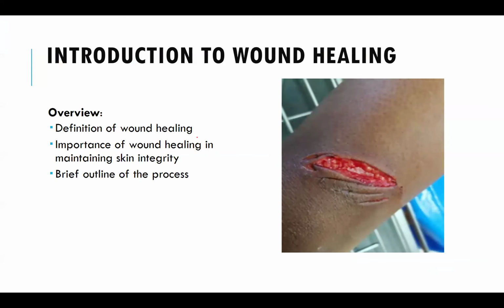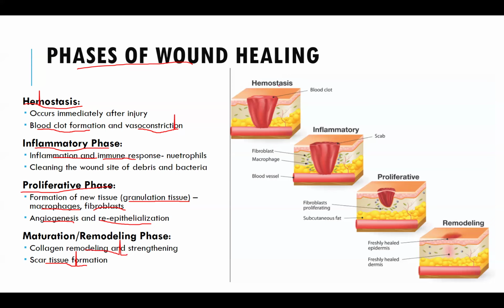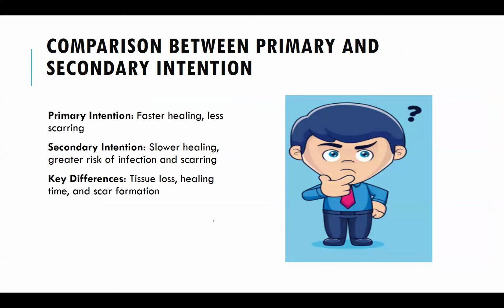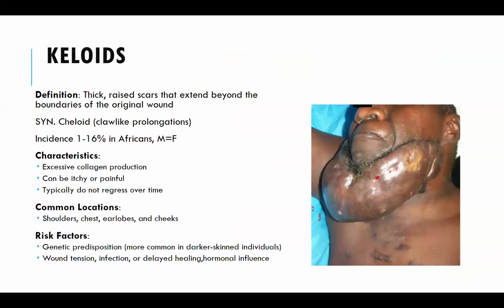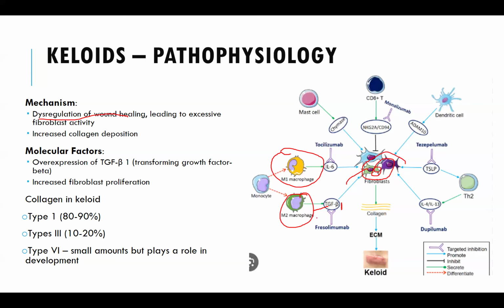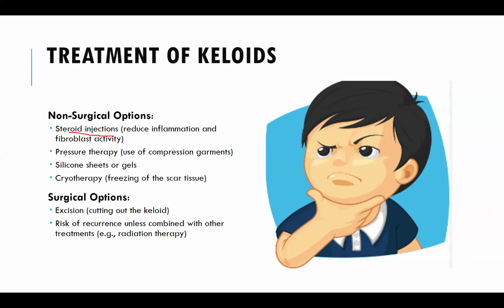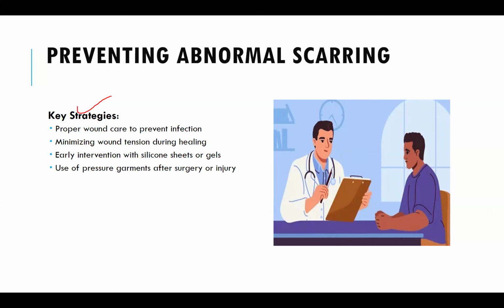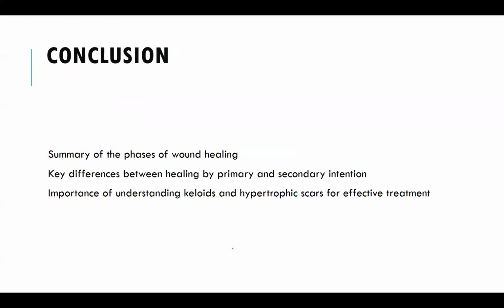wound healing, keloid scars, and hypertrophic scars in skin of color#skincondition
Wound healing is a dynamic process that involves several overlapping phases to restore tissue integrity following injury. It begins with hemostasis, where blood vessels constrict and platelets form clots to prevent excessive bleeding. This is followed by inflammation, during which white blood cells are recruited to the site to remove debris and combat infection. Proliferation comes next, characterized by the formation of new tissue, including collagen, and the growth of new blood vessels. During this phase, the wound contracts, and skin cells begin to cover the surface. The final stage, maturation, or remodeling, can last months or even years, during which collagen fibers strengthen and reorganize, leading to the gradual improvement of the wound’s appearance. However, in some individuals, abnormal scar formation can occur. Keloid scars are thick, raised, and extend beyond the wound’s boundaries, often due to excessive collagen production. These scars are more common in people with darker skin tones and may require treatments like steroid injections or laser therapy. In contrast, hypertrophic scars are also raised but remain confined to the original wound area. While hypertrophic scars can improve over time, they may still be treated with similar interventions like silicone sheets or pressure therapy to reduce their appearance. Both scar types are results of an overactive wound healing response, with keloids being more aggressive in their growth pattern compared to hypertrophic scars, which tend to improve naturally.